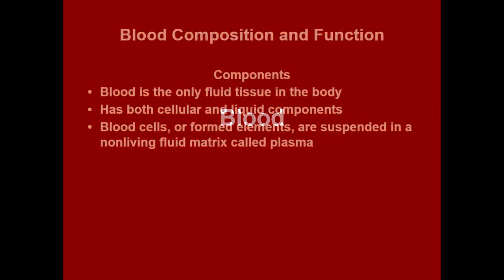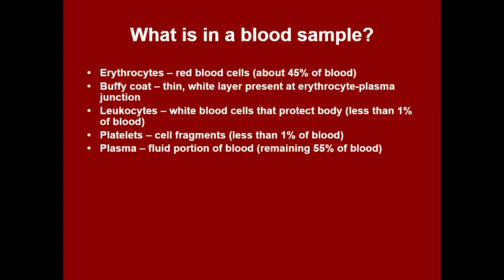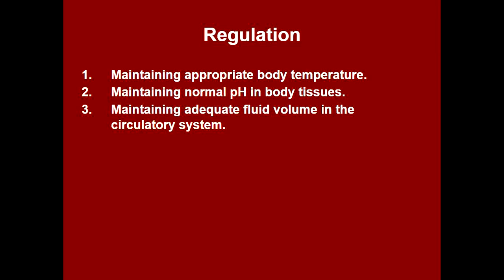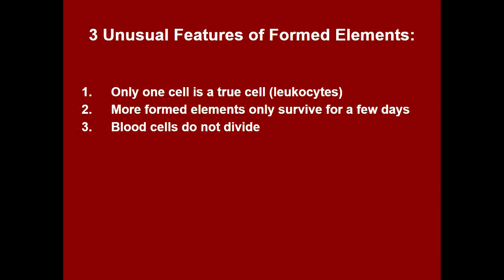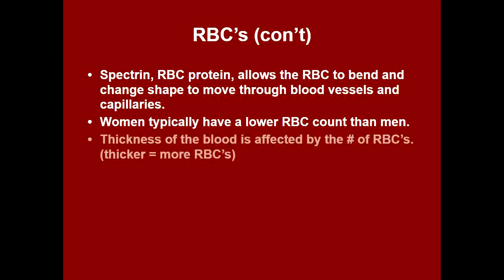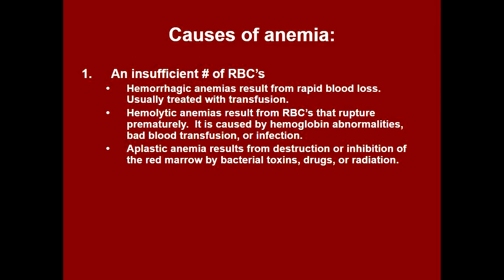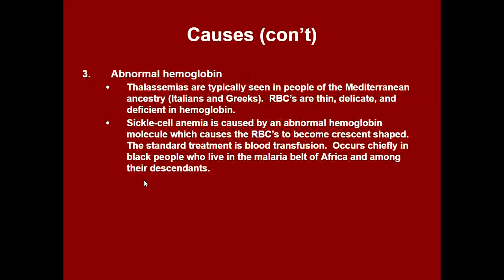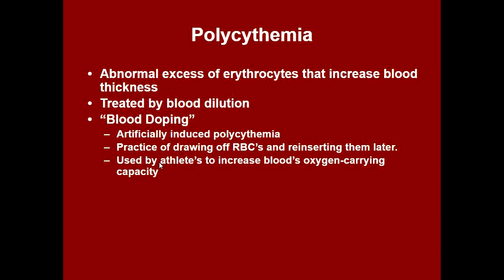A&P - Unit 6 - The Circulatory System: Blood and Red Blood Cells